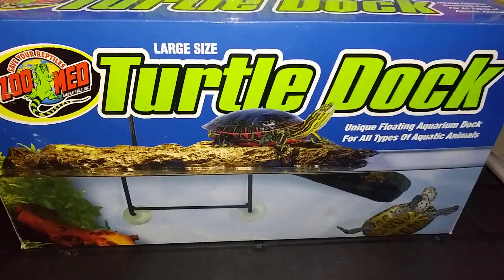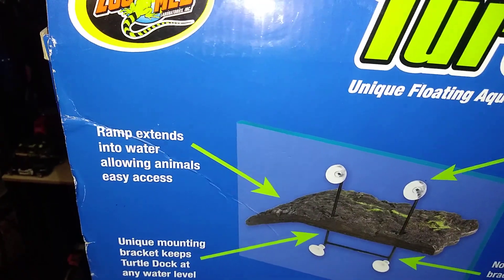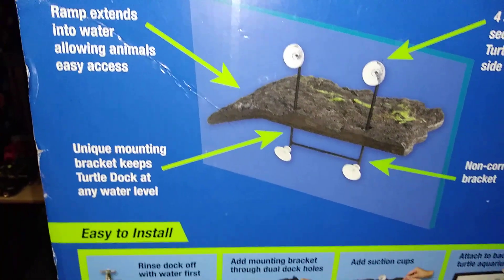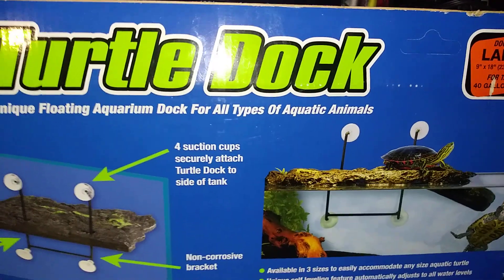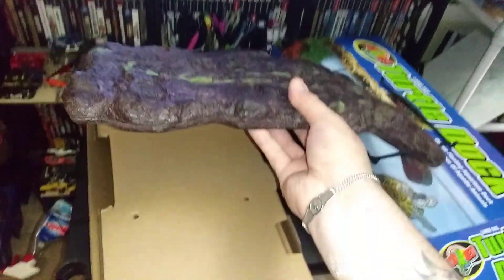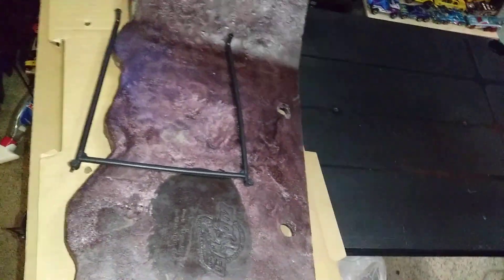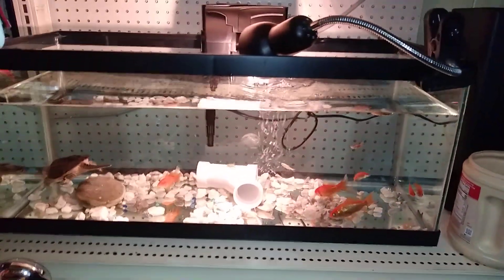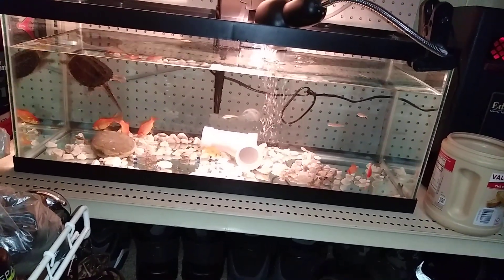Zoo Med Large Size Turtle Dock [Unboxing] Common Snapping Turtle Update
As I Promised Too Do A Unboxing Of Turtle Dock. Also Big Surprise for The 🎙